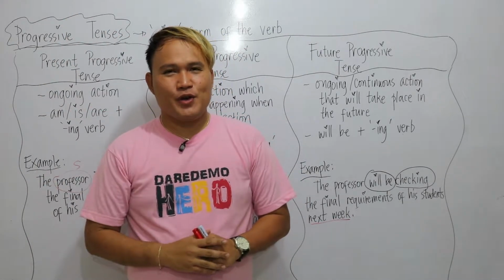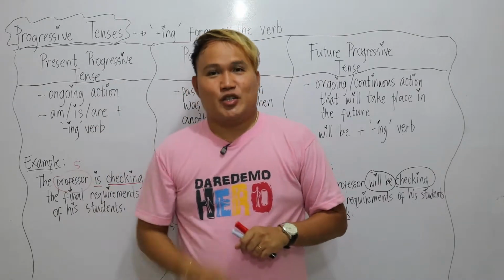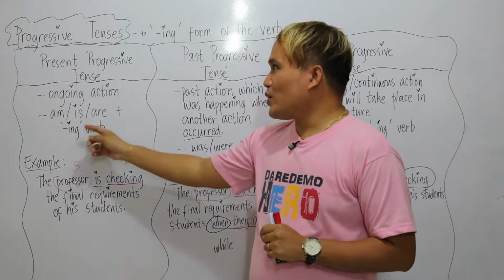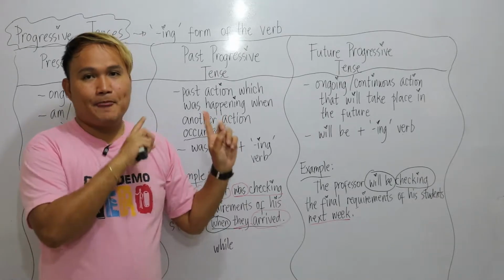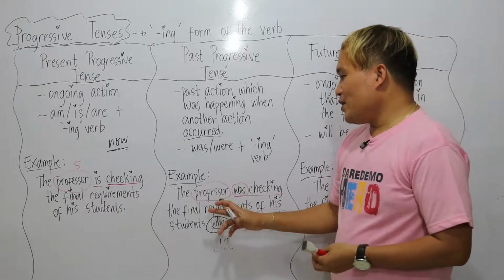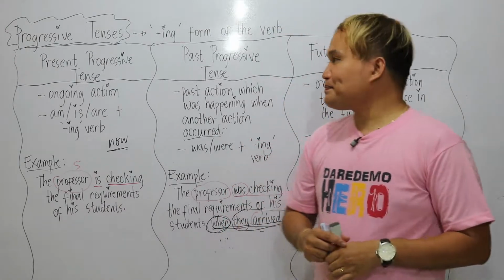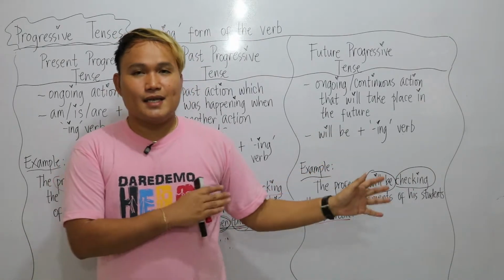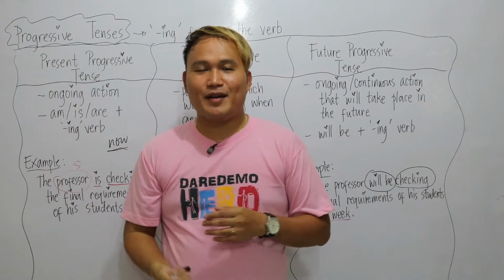September: Progressive Tense of the Verb